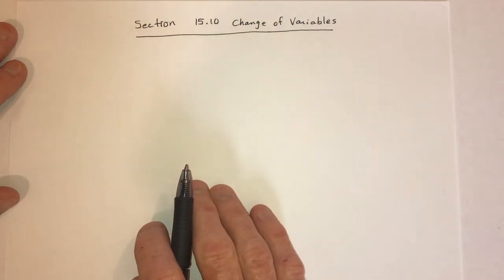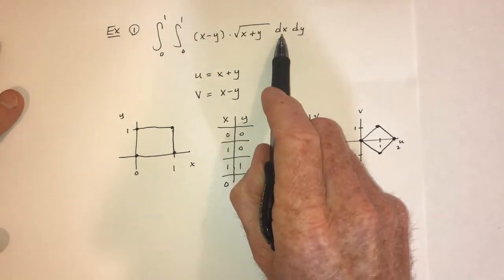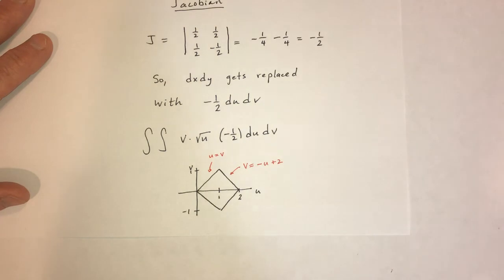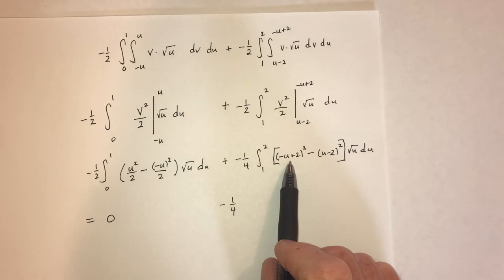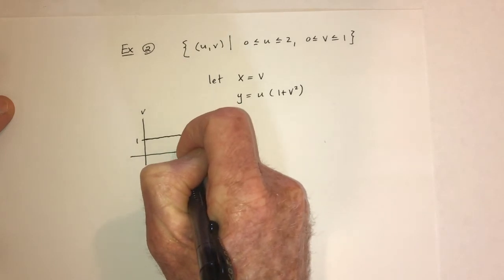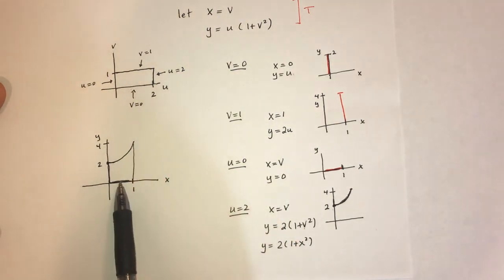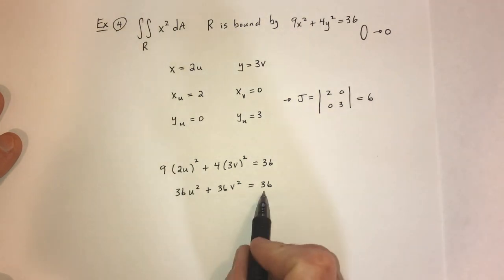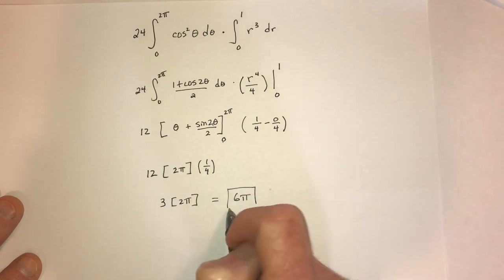Math 3C Section 15.10